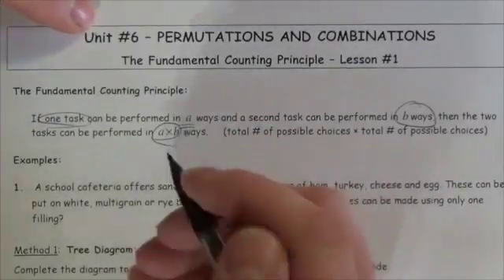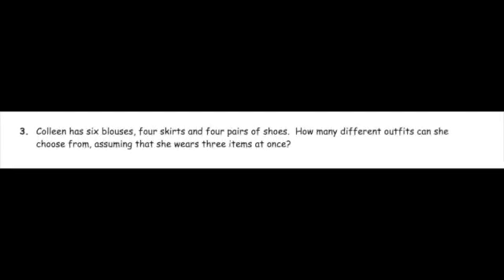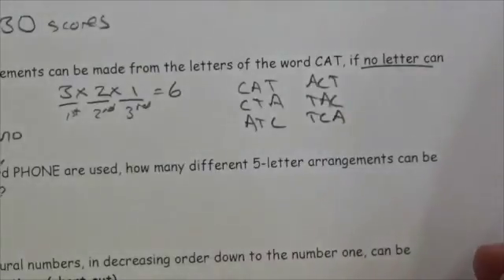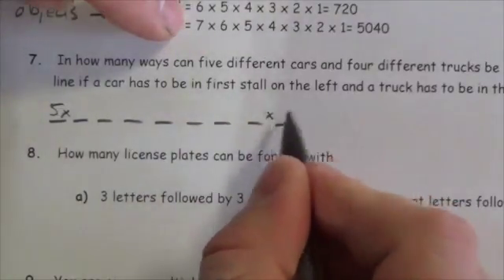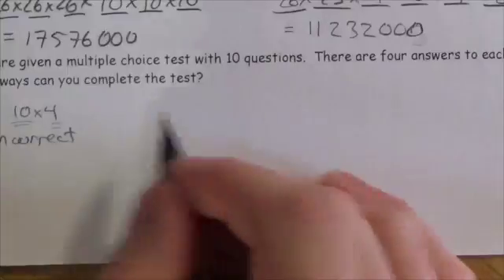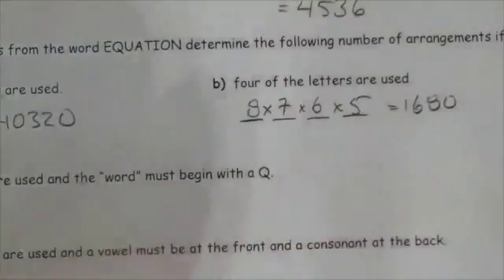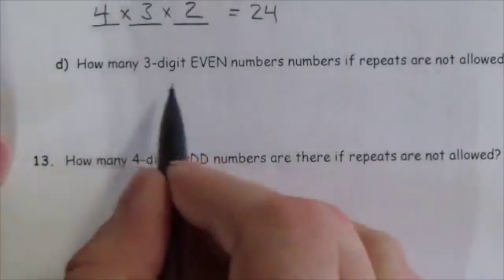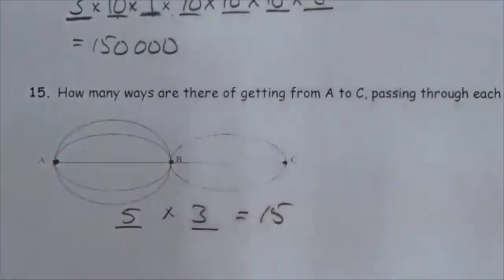The Fundamental Counting Principle - Lesson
This video is about The Fundamental Counting Principle - Lesson